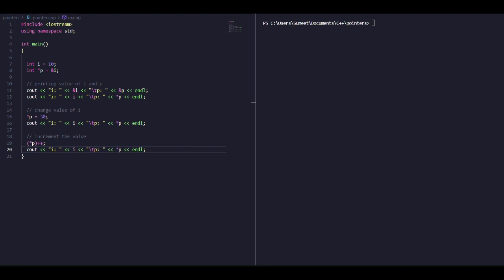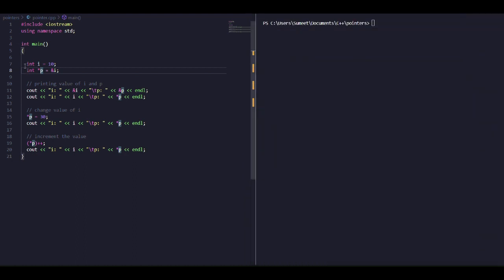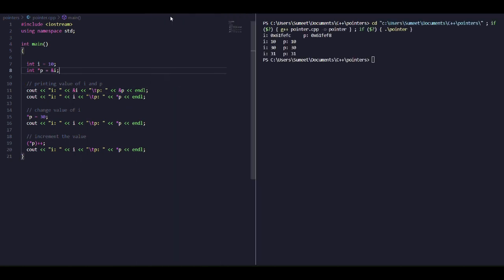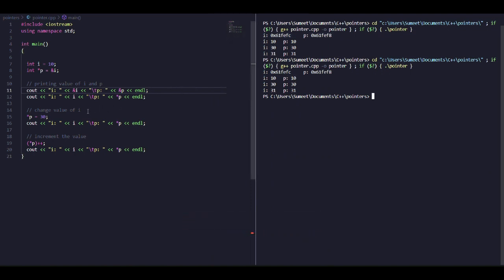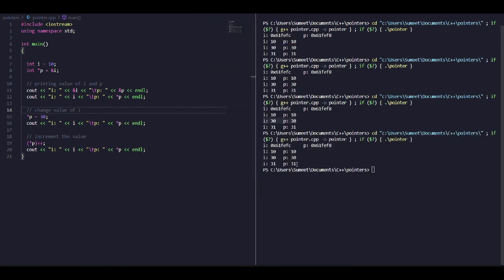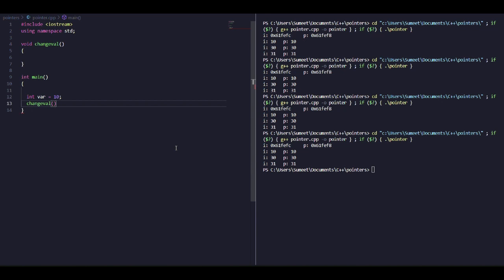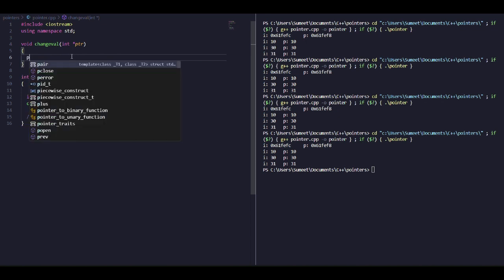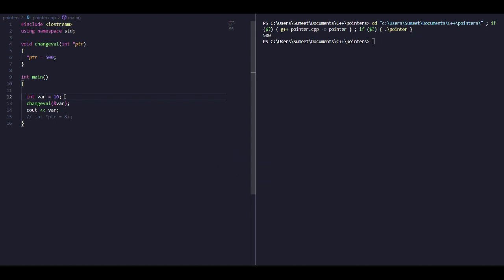POINTERS IN C++ ( CODE + EXPLANATION ) | BASIC FUNDAMENTALS CLEARLY EXPLAINED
In this video the basic fundamentals of pointers is explained.

Concepts discussed / Covered-
1) pointer declaration.
2) pointer initilization.
3) address and value concept cleared.
4) Use case of pointers.

Make a comment on which concept do you want next video and we will make a video on it.